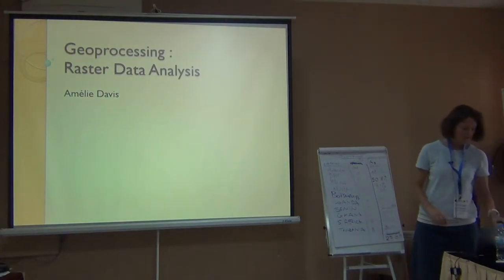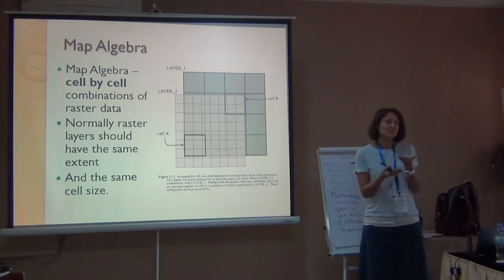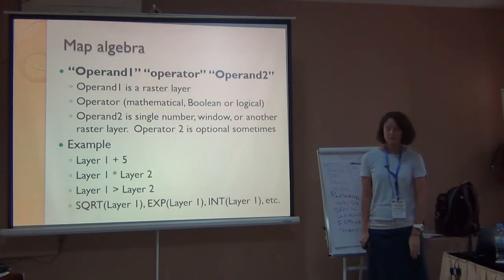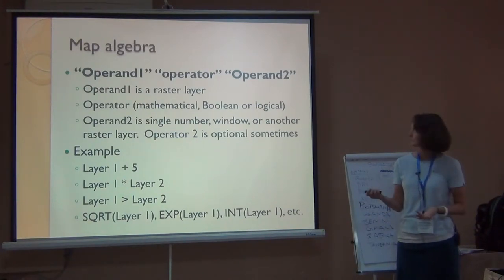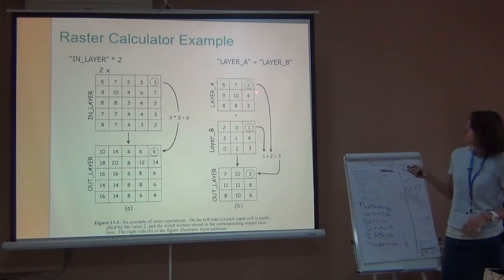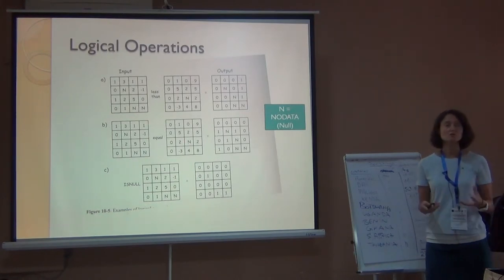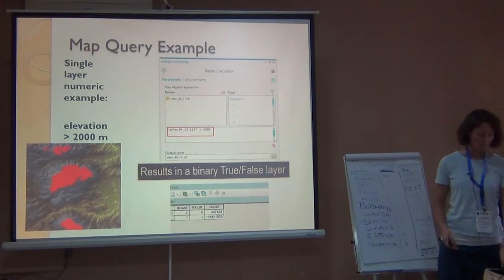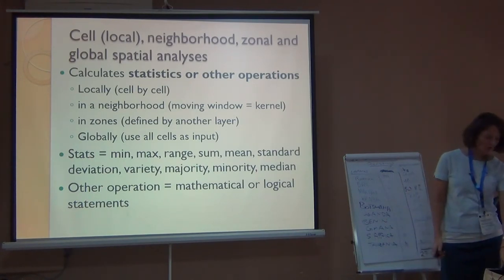BITC2 - ESS/EBV Course - Map Algebra - 1